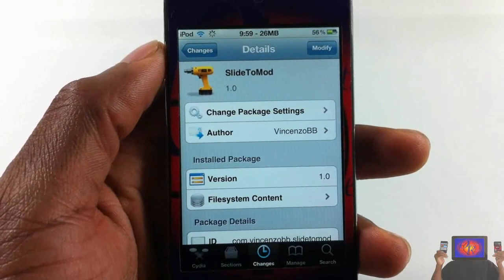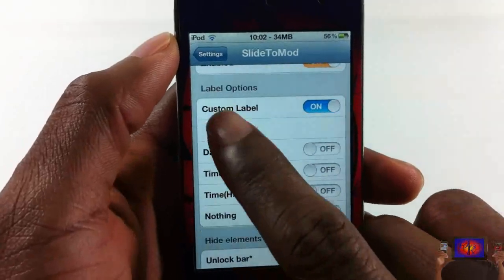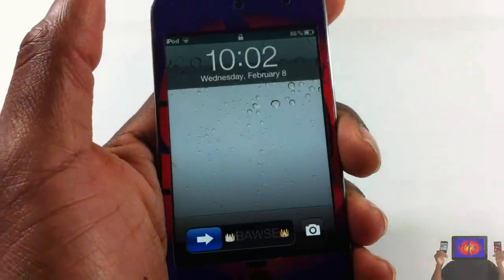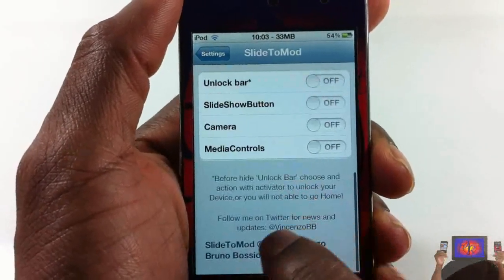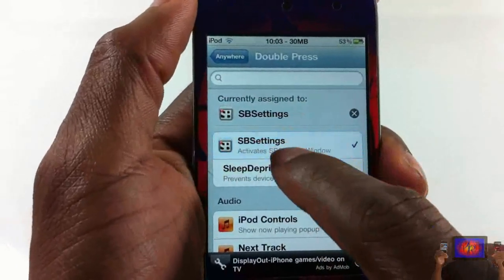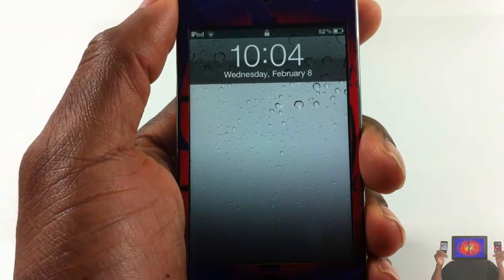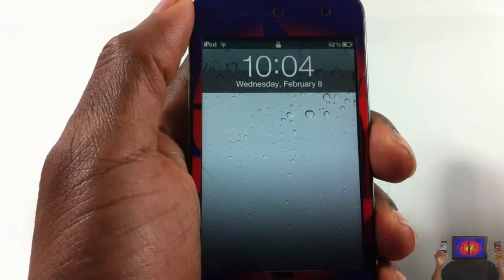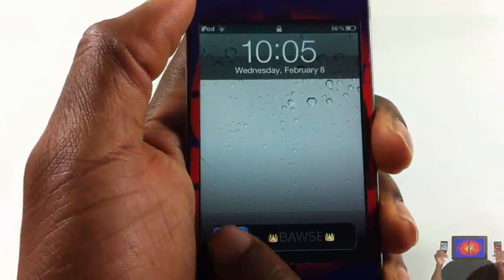SlideToMod (Cydia Tweak) - Another Lockscreen Slider Customization Tweak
This is a video demo of 'SlideToMod'

Name: SlideToMod
Developer: VencenzoBB
Price: FREE
Repo: BigBoss

SlideToMod Cydia Tweak - Another Lockscreen Slider Customization Tweak Slide To Mod Apple ios4 ios 4 ios 5 ios5 How to How-to Apple best top iphone 4s iphone4s ipad2 3gs jailbreaking jailbroken 3g 2g 1g 2nd generation 1st 3rd 4th opinionativereviewer opinionative reviewer oreviewer review smart phones cellphones